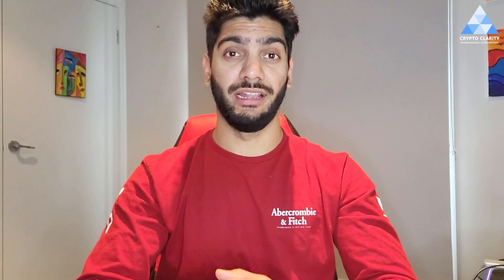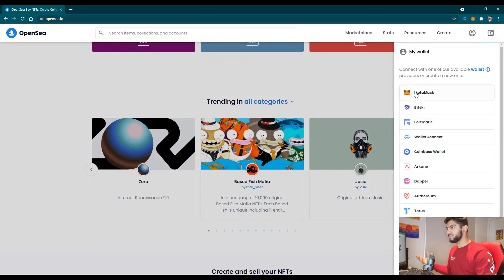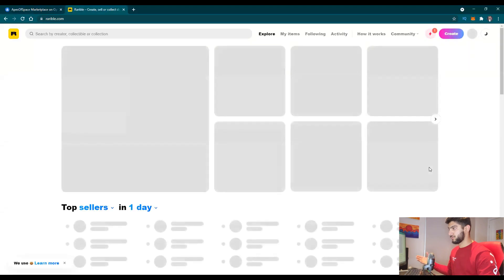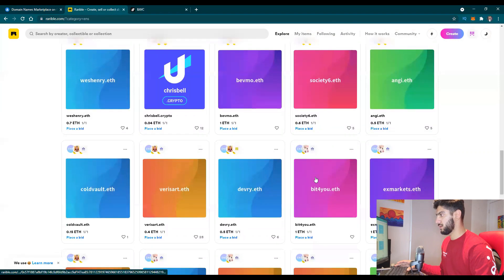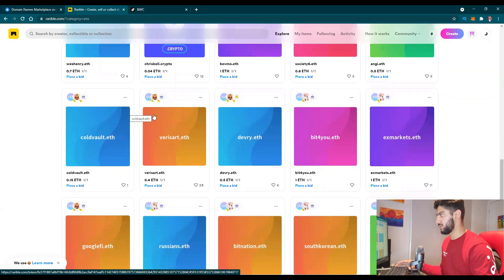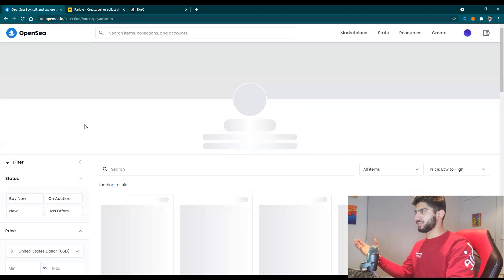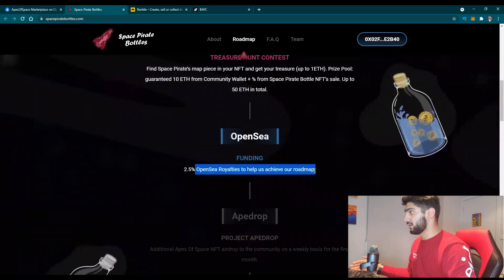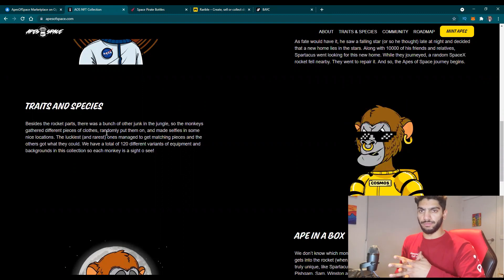BUY NFT on OPENSEA and RARIBLE | EASY NFT TUTORIAL | Buy, Sell, Trade NFTs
NFTs like CRYPTOPUNK are selling for millions of dollars. You can buy NFTs for cheap prices on these two platforms  OPENSEA and RARIBLE.

Invest in cryptocurrencies and get $10 worth of Bitcoin

If you are looking to start a new business and want to setup a